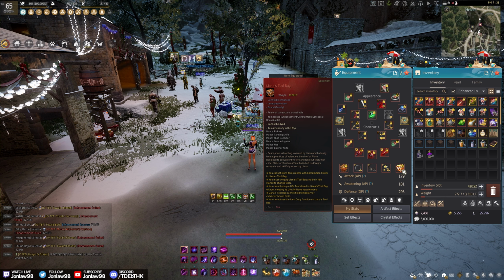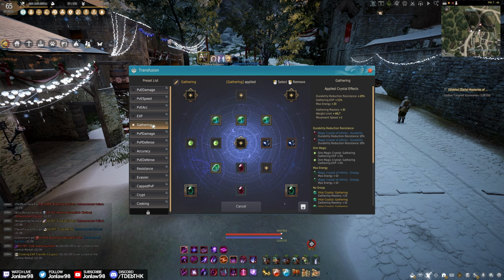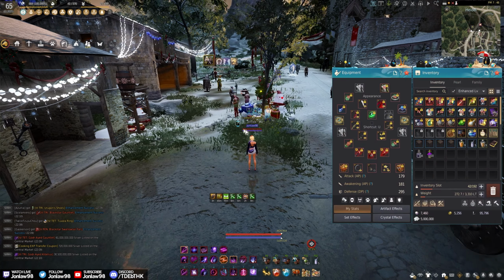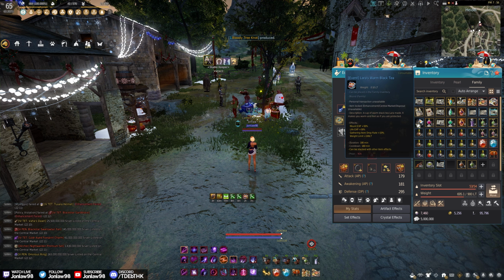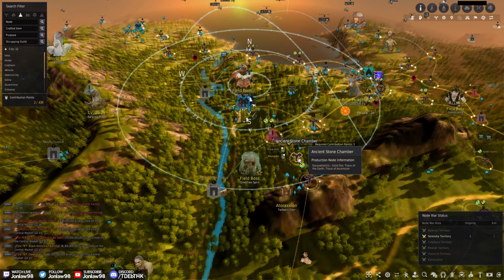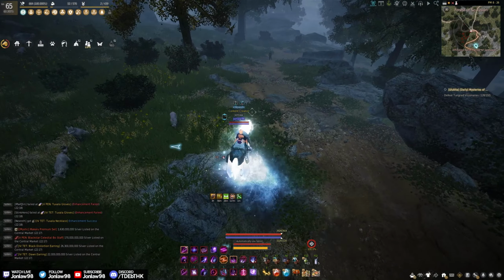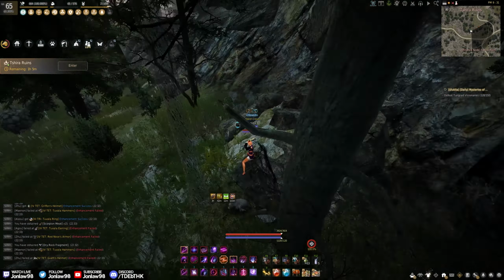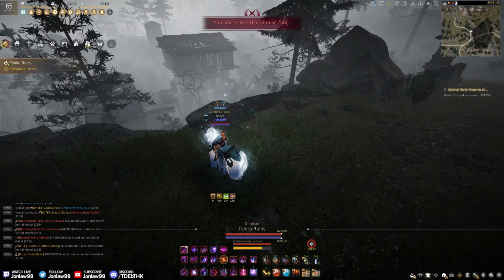Intro to Lifeskills: Episode 1 Gathering & My Favorite Spots | Black Desert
*Timestamps*
0:00 - Intro
1:30 - Lifeskill Gear & Alchemy Stone
4:08 - Liana's Tool Bag
4:50 - Gathering Artifacts & Lightstones
5:23 - Crystals
7:45 - Lifeskill EXP Buffs
9:07 - First Spot
11:36 - Second Spot
13:25 - Third Spot
14:48 - Fourth Spot
16:05 - Fifth Spot
22:40 - Extra spots
22:35 - Ending